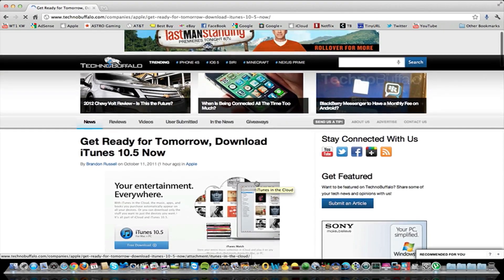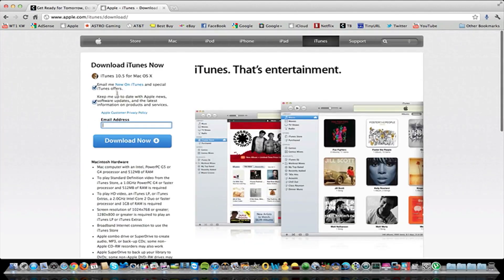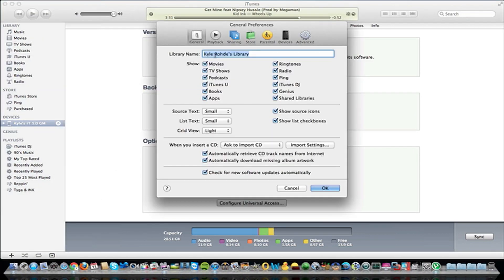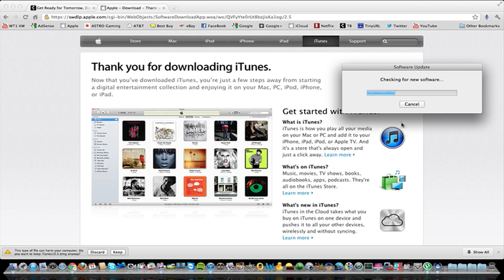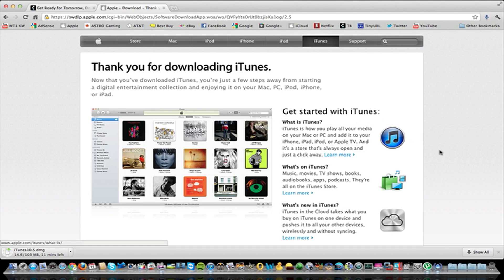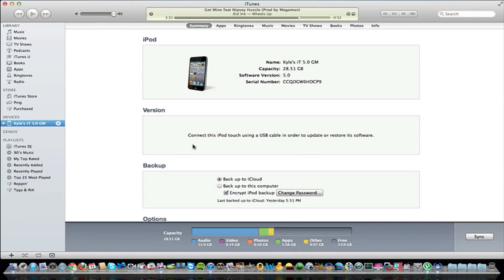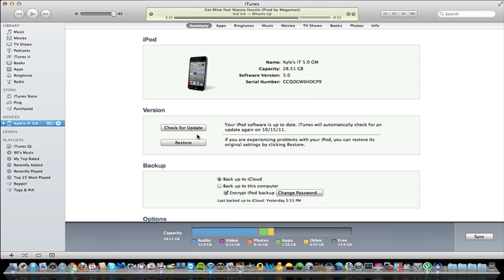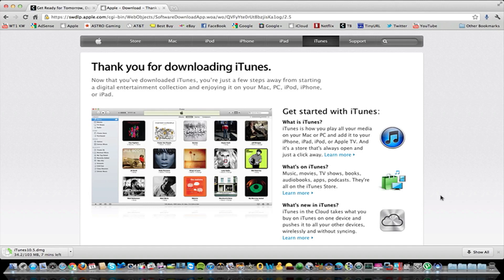Download iTunes 10.5 for iOS 5 FINAL - iPhone 4S iPad & iPod Touch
Just a update to remind everyone to upgrade their iTunes to the newest version of 10.5. iTunes 10.5 will allow you to be compatible for iOS 5 syncing and everything else related to iOS 5 and iCloud.